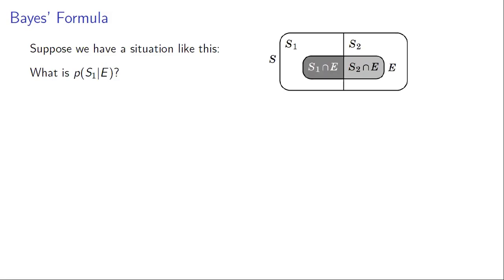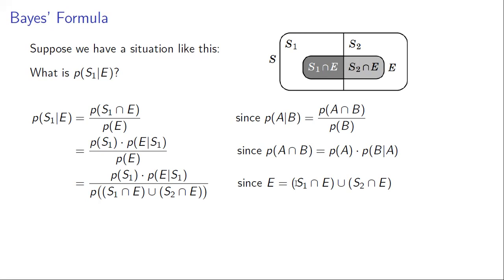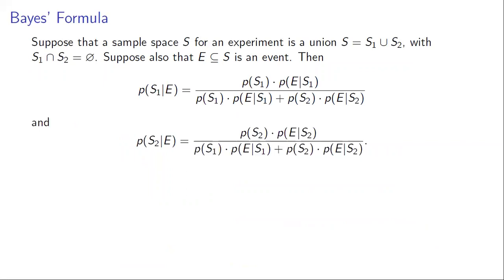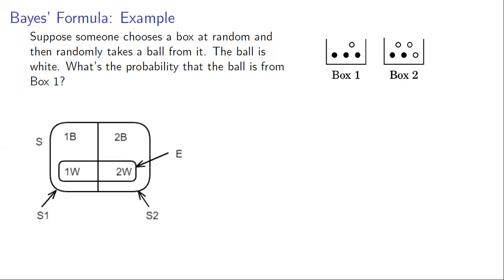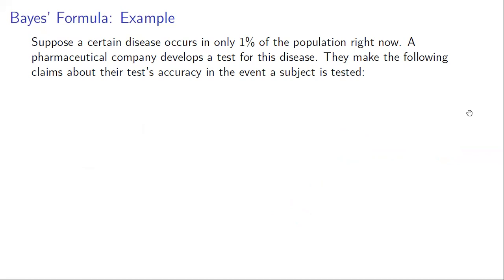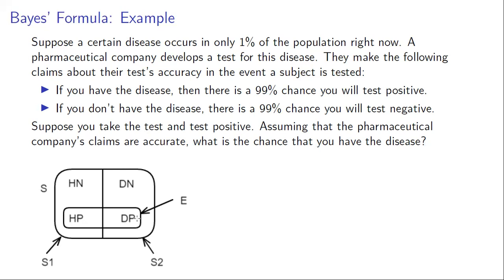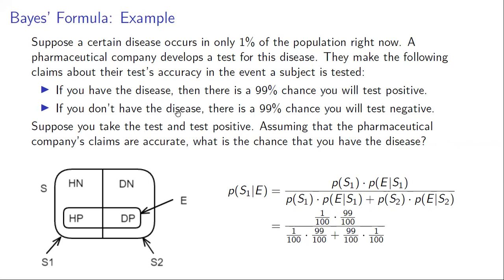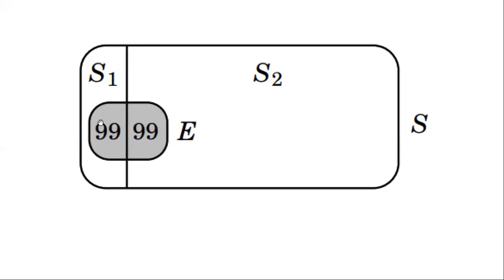5.5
Bayes' Formula